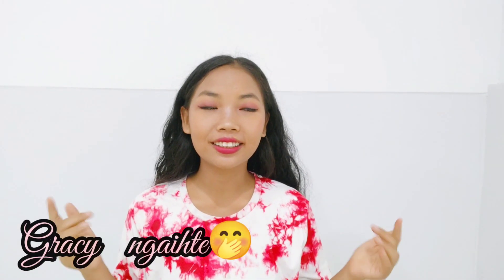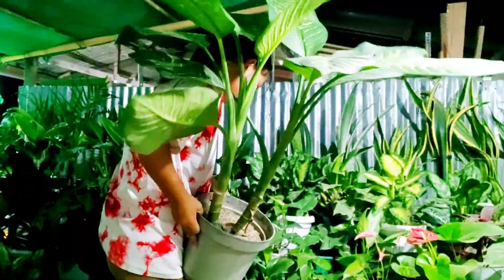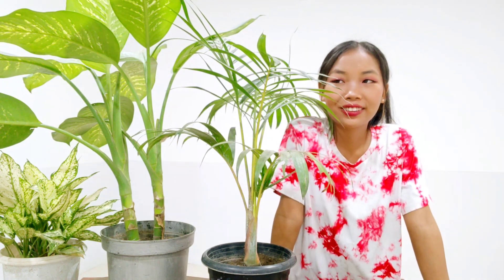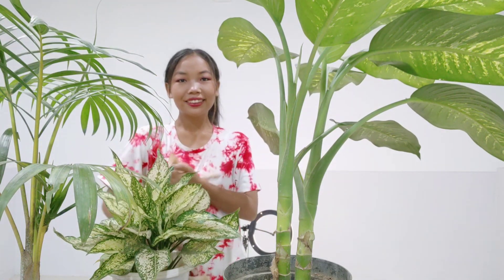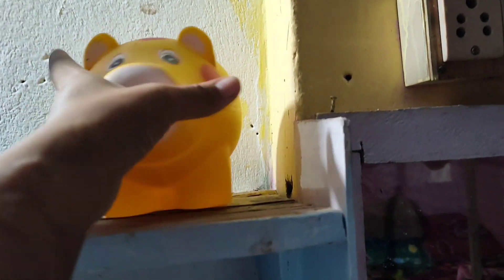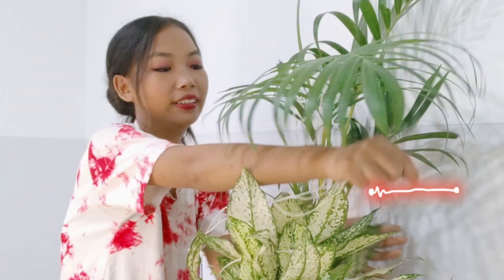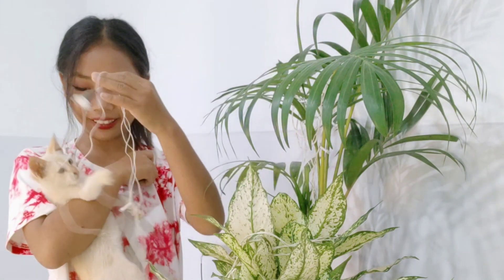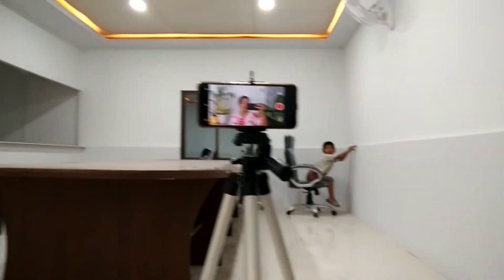*How I flim my youtube videos* 📸|| My simple back ground set up